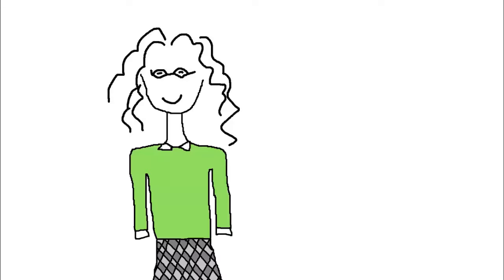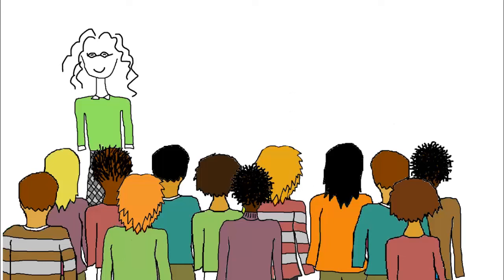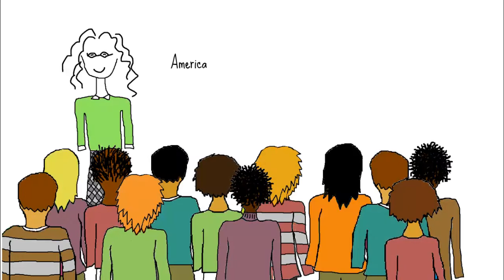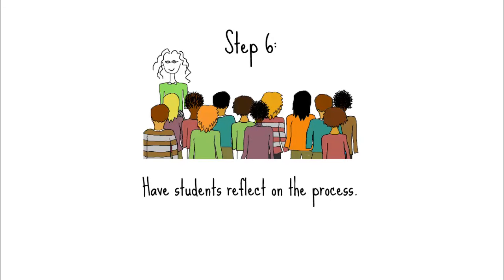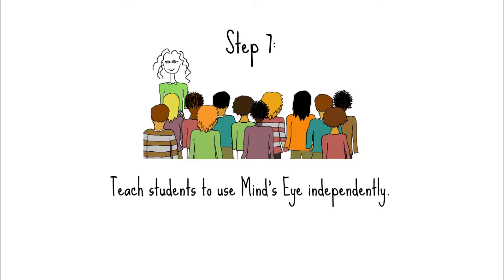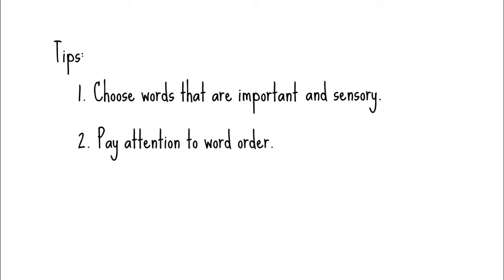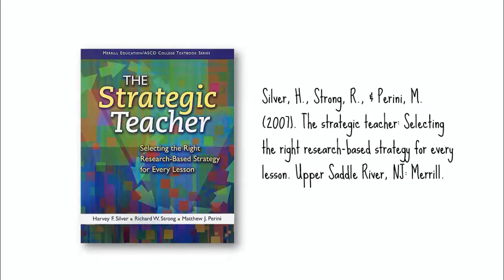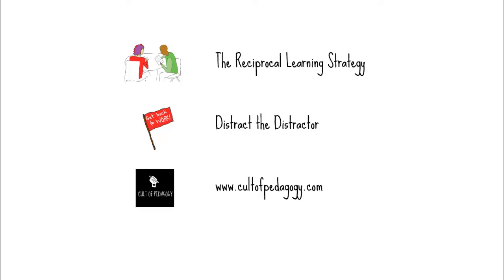The Mind's Eye Strategy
This video shows you how to use Mind's Eye, a pre-reading strategy that helps students build mental images based on a selected list of words from the text. For a full review of this strategy, see the article